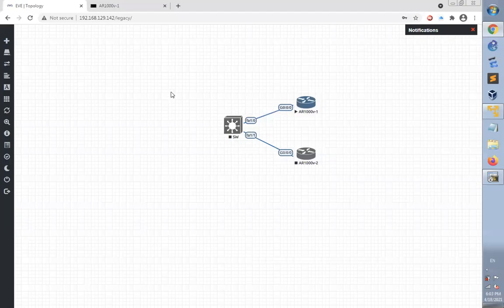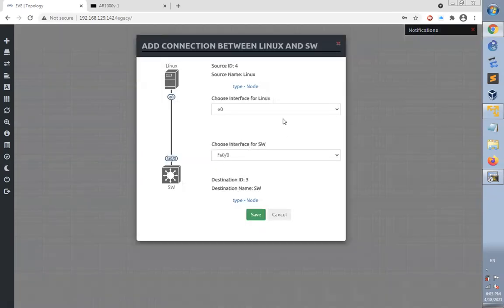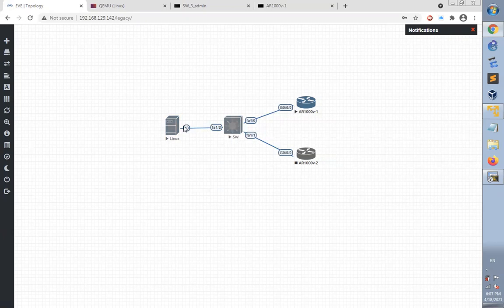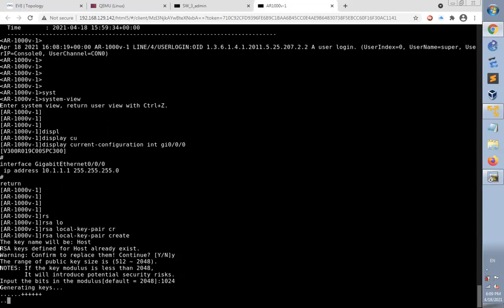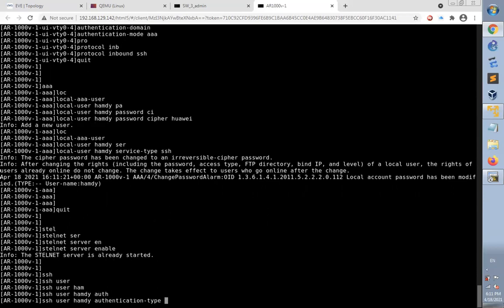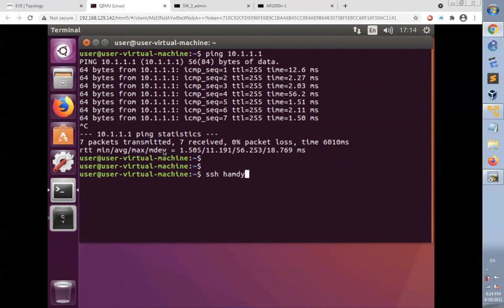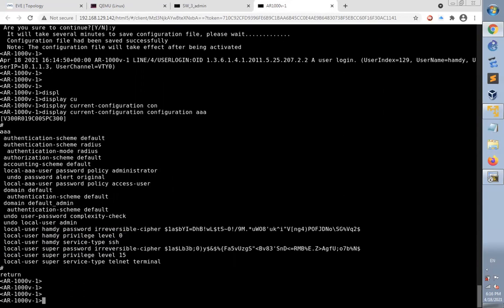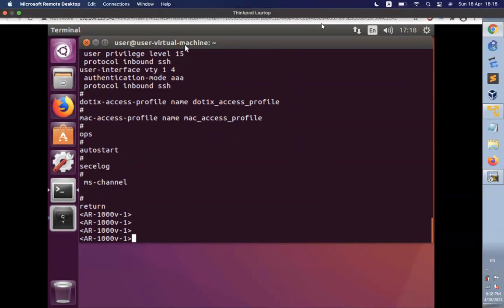Networking Ubuntu Linux with Huawei Router on EVE-NG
How to connect Ubuntu Linux desktop with Huawei Router AR1000v on EVE-NG
Video key moments:
00:31 Checking Ubuntu Linux Image on EVE-NG
01:20 Adding Ubuntu Desktop to the Lab
04:41 Configuring Huawei router with SSH
08:42​ Configuring IP address for Ubuntu Linux
09:50 Testing IP connectivity between Huawei router and Ubuntu Linux
10:15 Initiating SSH request from  Ubuntu Linux to Huawei router
Huawei IP Networks
Huawei Datacom
EVE-NG
Huawei AR1000v
Ubuntu Linux Desktop
SSH